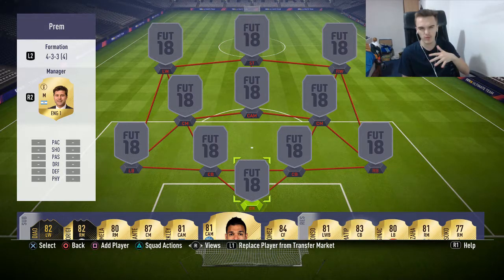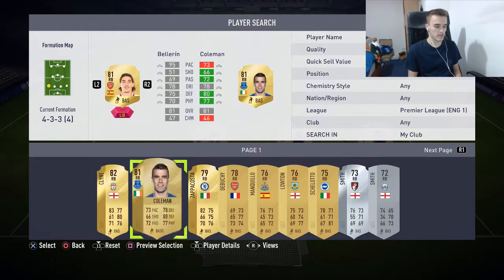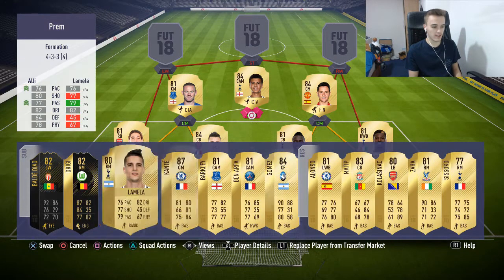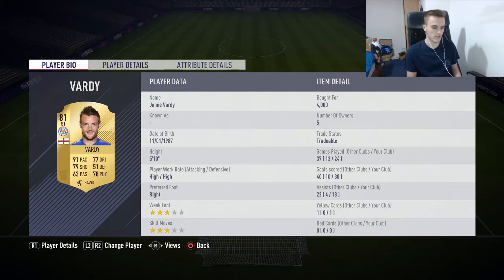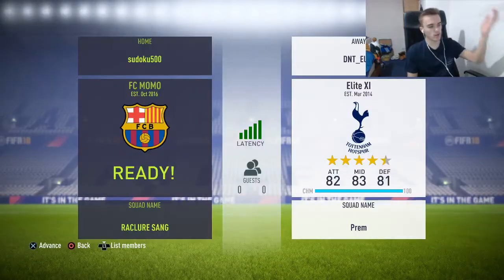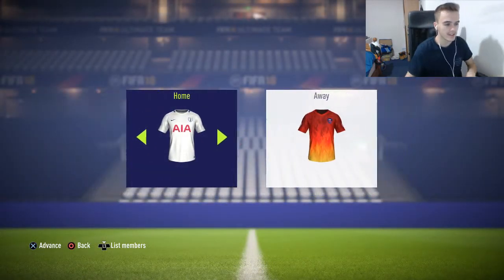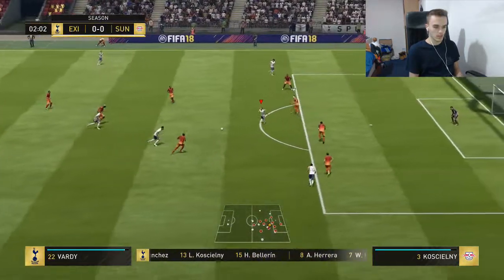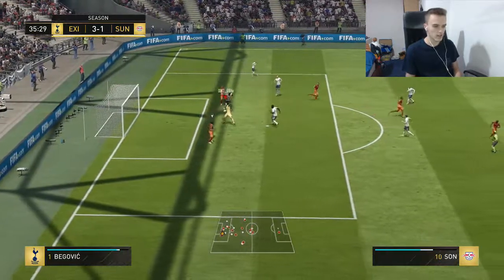FIFA 18 | OVERPOWERED 40K BPL SQUAD BUILDER! (FUT 18)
Today i provide you with a fifa 18 ultimate team video. I make a FUT18 cheap BPL squad builder featuring the likes of Spurs winger Son, Liverpool's goal scorer Salah and more! This squad is overpowered and cheap! If you're looking to build a cheap premier league team on fifa 18, this is the one to go for! Enjoy :D

Fifa 18 50k squad builder Xbox&PS4, hybrid fut champions team, best cheap most overpowered 50k coins market crash squad on fifa 18 ultimate team! The best 50k team on fifa 18 fut champs & squad battle ultimate team! You will for sure get better fut champions monthly and weekly rewards in fifa 18 using this 50k team!